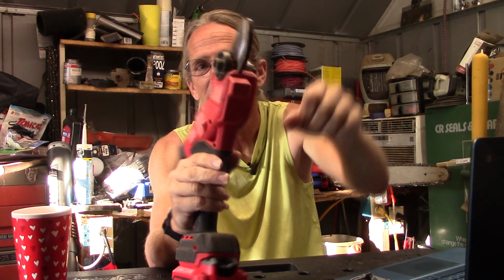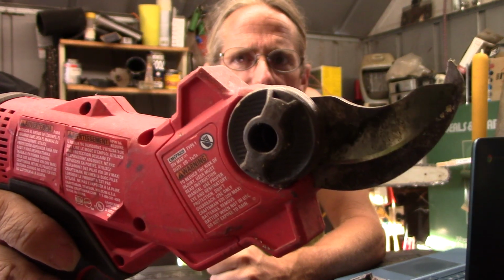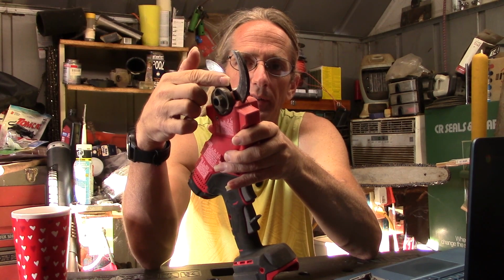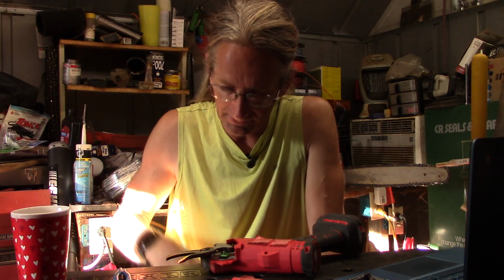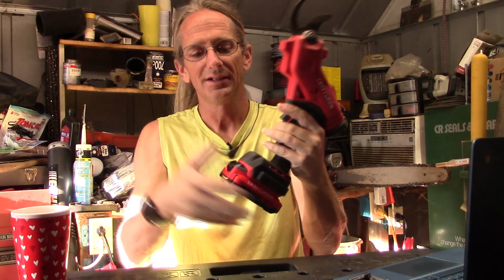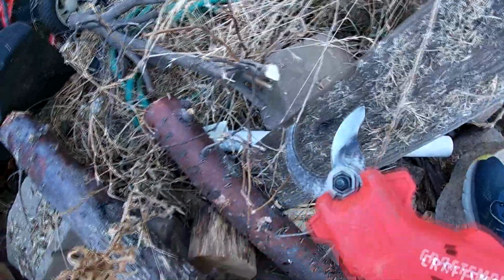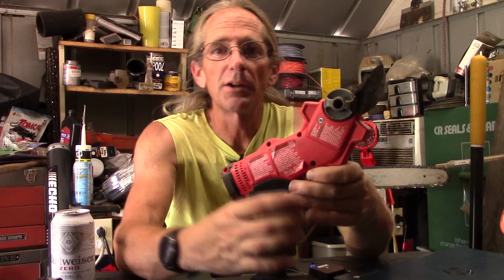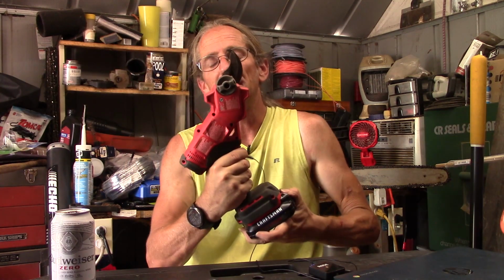Craftsman V20 CMCPR320C1 Pruner Review